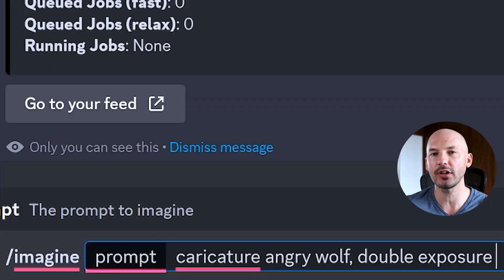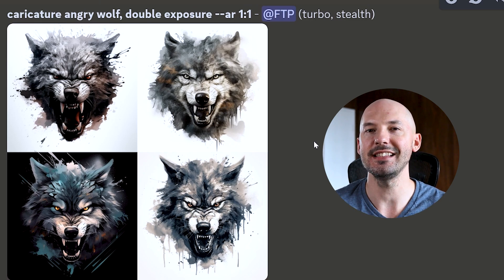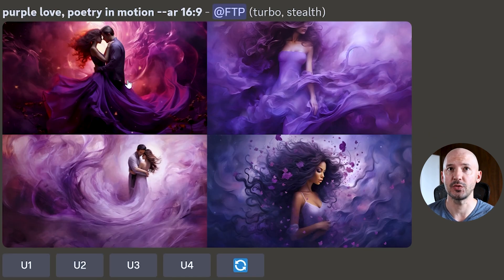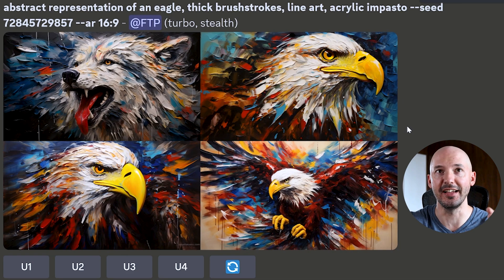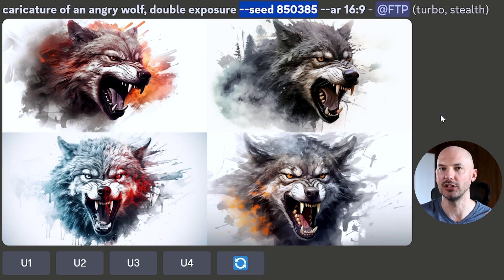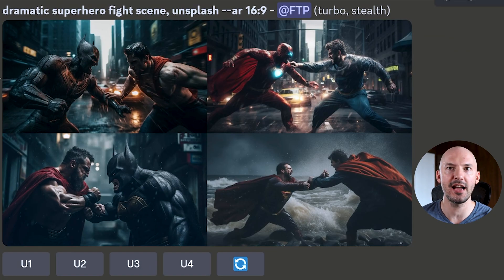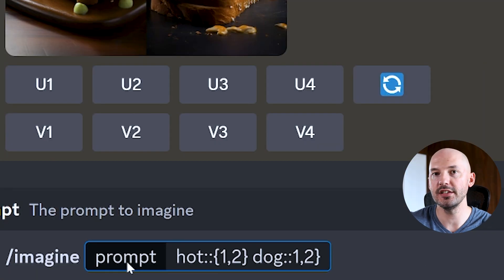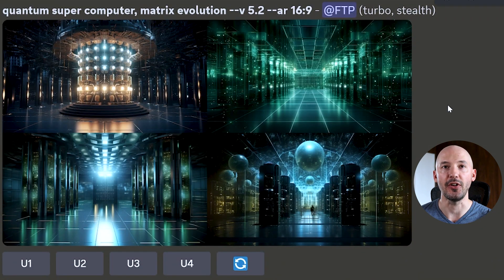Experiment FASTER in Midjourney with PERMUTATIONS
This is definitely a more advanced way of prompting in Midjourney, but it has a lot of use cases and I think you should know about them! Explore the world of Permutations with me and please let me know if I've missed any examples.

Timestamps:

00:00 Intro
00:24 Explanation
00:37 How to Write / Example 1 Aspect Ratios
02:50 Example 2 Style/Chaos
04:04 Example 3 Colors
04:47 Example 4 Art Styles
05:54 Example 5 Seeds
07:11 Example 6 SPECIFIC WORD
09:06 Advanced Writing / Example 7
11:09 Multiple Permutations
11:58 Drawbacks
12:58 Multi-prompts
13:43 Prefer Suffix
14:41 Different Versions